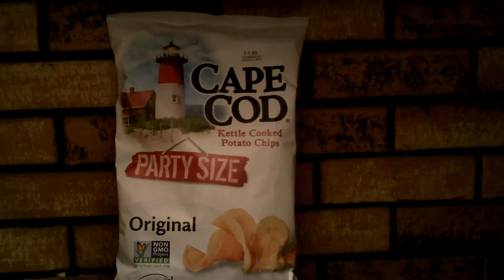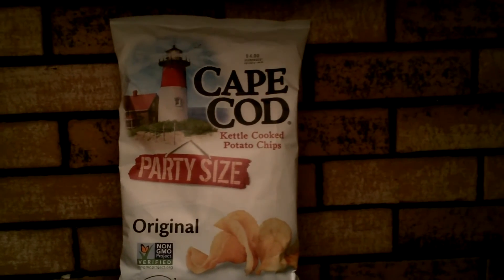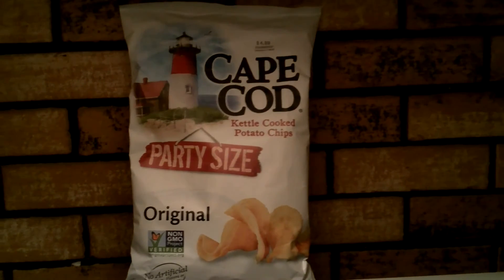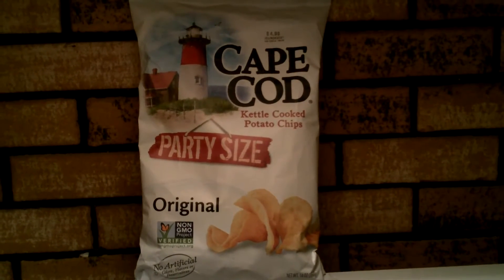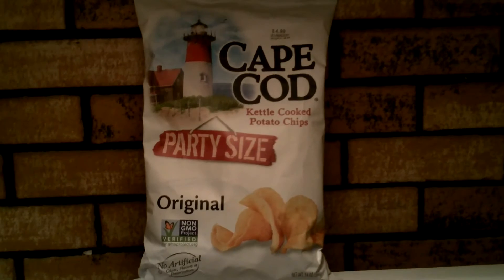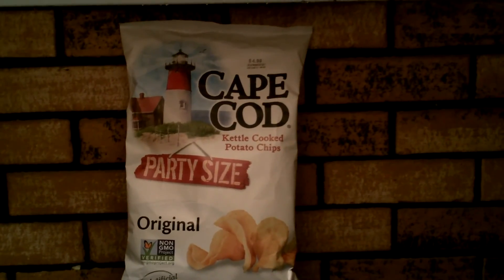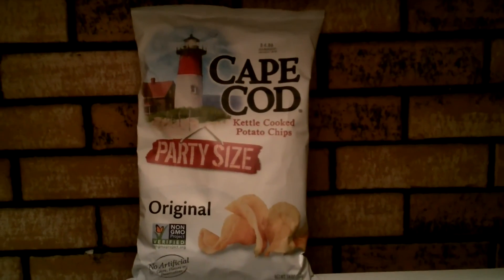Review of Cape Cod Party Size original kettle cooked potato chips.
NON GMO Project verified as well as no artificial colors, flavors or preservatives.